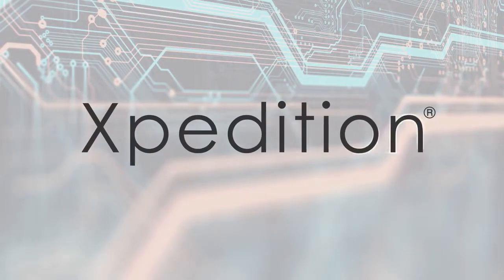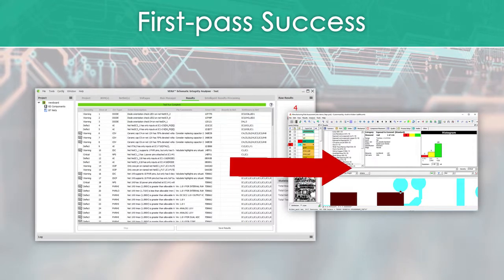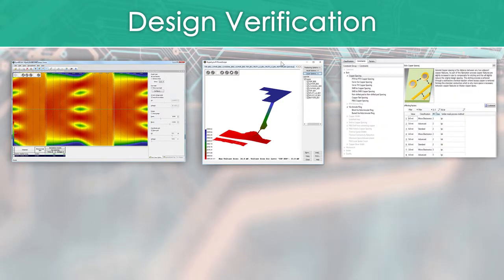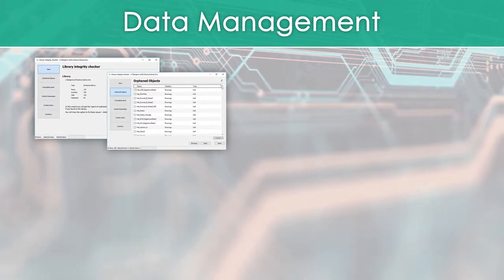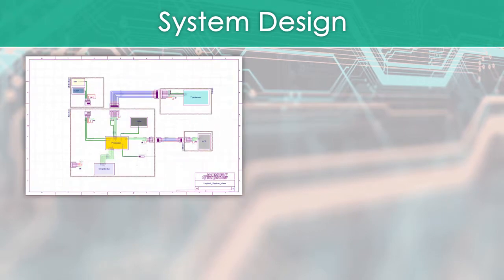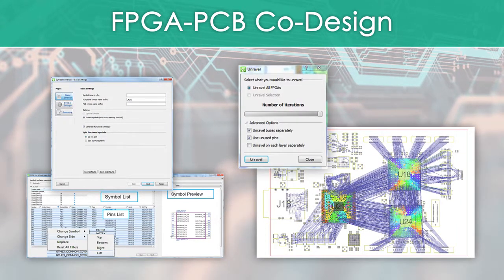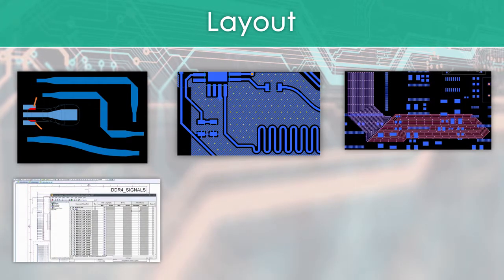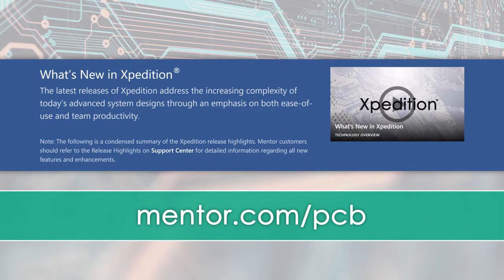What's new in Xpedition® - VX 2.4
The latest releases of Xpedition address the increasing complexity of today’s advanced system designs through an emphasis on both ease-of-use and team productivity.

Xpedition provides innovative technologies that recognize the importance of design reuse, automate the layout of high-speed topologies, facilitate the configuration of advanced constraints, enable the design and verification of 3D rigid-flex structures, and provide robust data management for both libraries and designs.